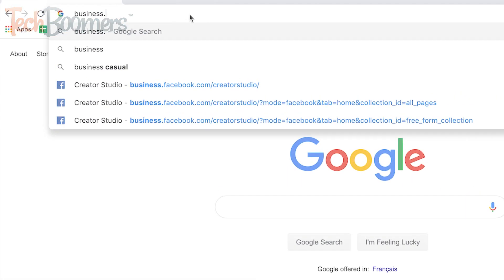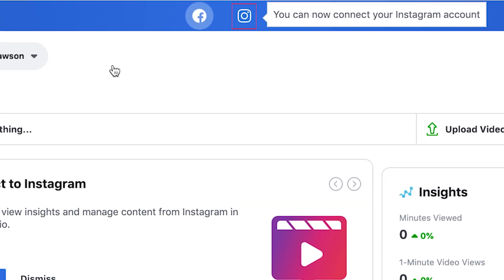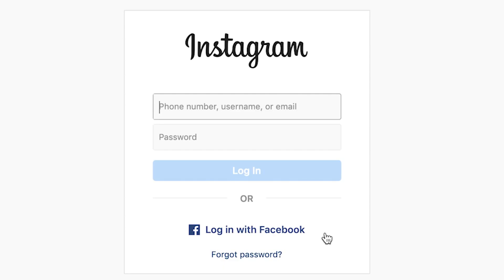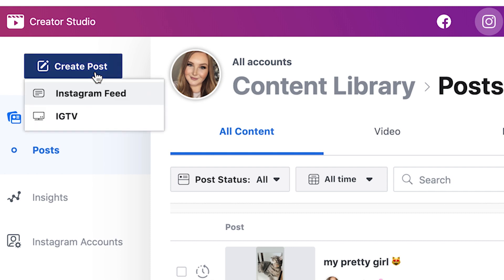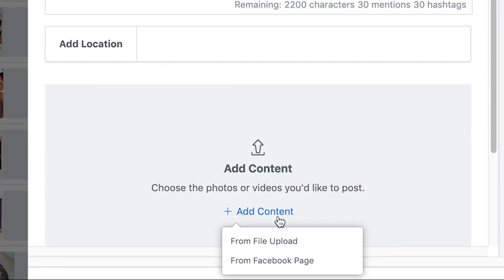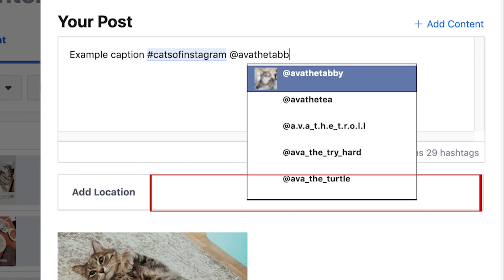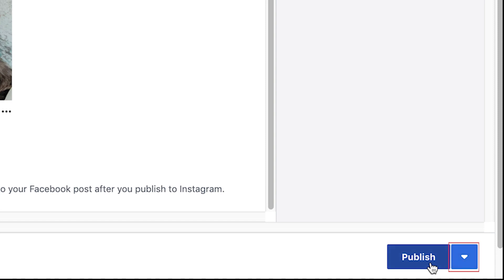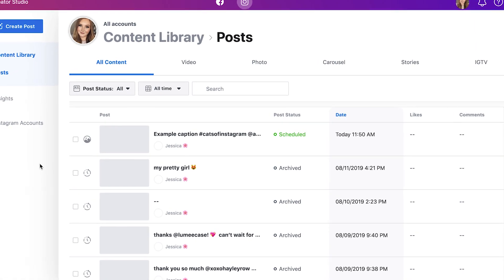How to Schedule Instagram Posts with Facebook Creator Studio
Want to schedule posts for your Instagram feed or IGTV? Watch this video to learn how to schedule Instagram posts using Facebook's Creator Studio.

Note that in order to do this, you need to already have a Facebook Business page set up.

studio. Here, you can create posts for your business page, and access insights. Creator Studio recently introduced the option to link your Instagram account, and schedule posts for your Instagram feed and IGTV from Creator Studio as well!

To link your Instagram account to Creator Studio, click the Instagram icon at the top. Then click Connect Your Account. In the pop-up window, click OK. Now, sign in to your Instagram account. Once you log in, your Instagram account will be linked to your Facebook business page. You should see your library of existing Instagram posts appear.

To schedule a new post, click Create Post in the top left corner. Then choose whether you want to post it to your Instagram Feed, or IGTV. I’m choosing Instagram Feed. This will open a “Post to Instagram” window on the right. Click your Instagram username. To add the image you’d like to post to Instagram, click Add Content. You can upload from your computer, or choose a photo or video you’ve already posted to your Facebook Business page. Once you’ve added the image file, you can write a caption in the text box above. You can also add hashtags, and tag your friends from Instagram, and add a location tag for your post if you want. If you’d like this post to also be published on your Facebook Business page, click the check mark beside your business page name at the bottom. If you want to post this immediately, click Publish. To schedule it for later, click the arrow button, then select Schedule. Pick the date and time you want your post to be published. When you’re done, click Schedule. Once that time rolls around, the post will automatically be published on your Instagram account.